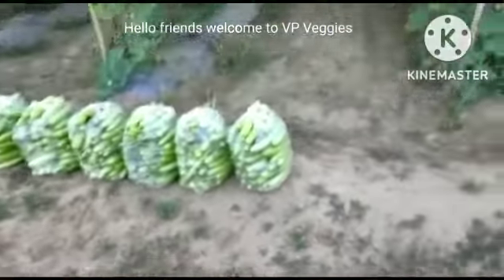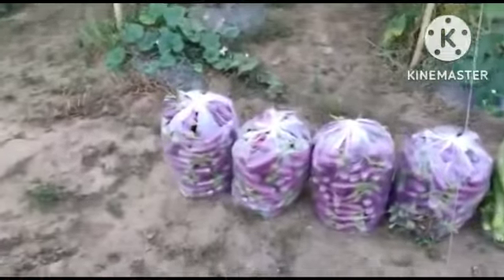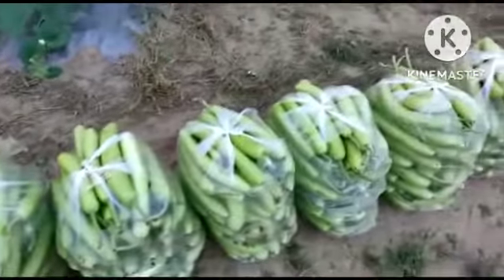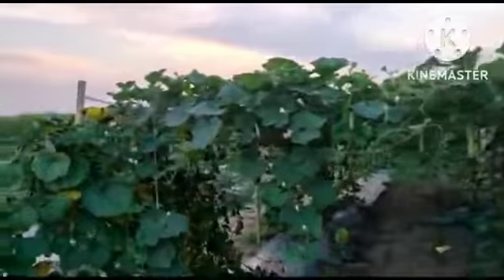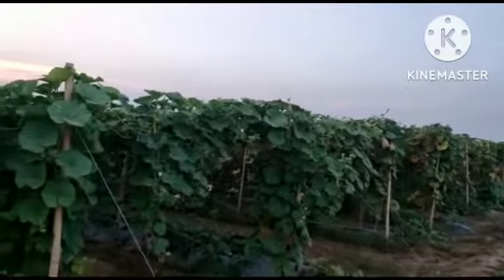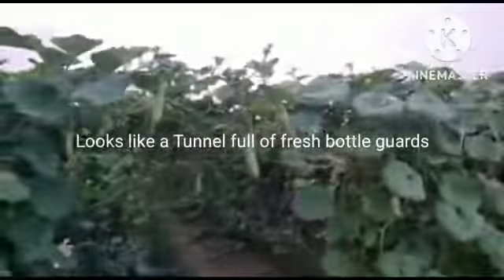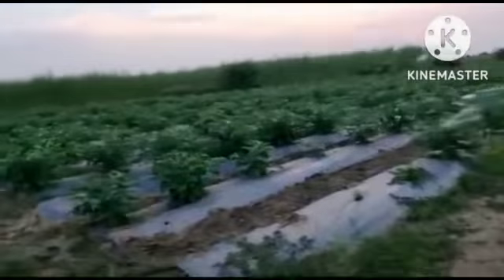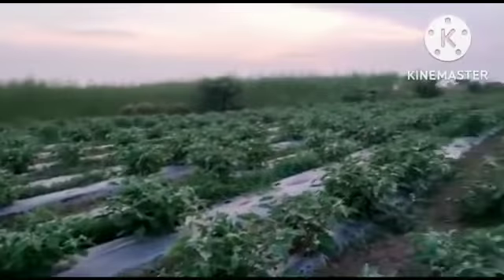MY NEW VENTURE